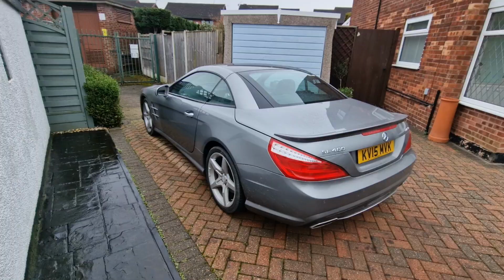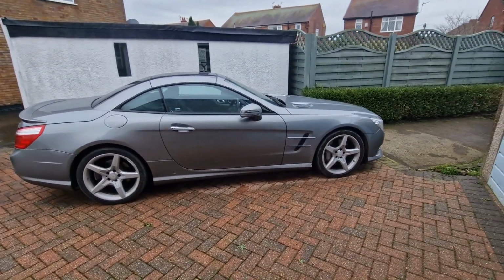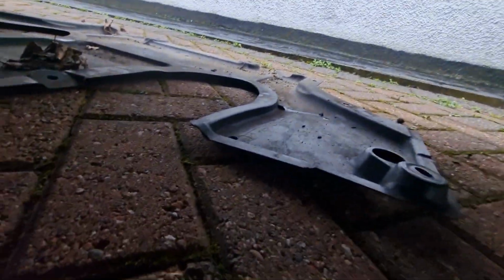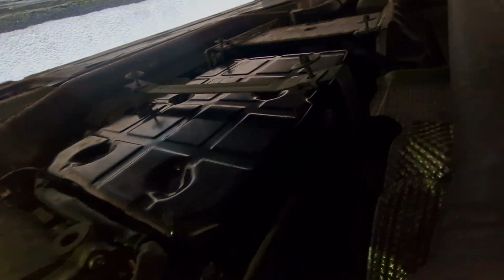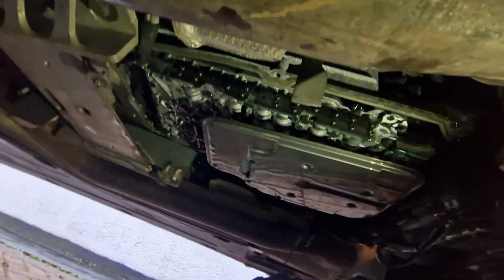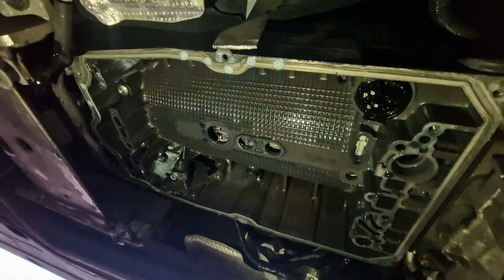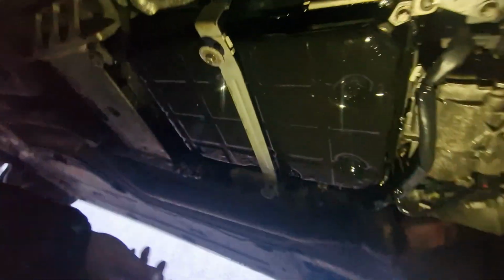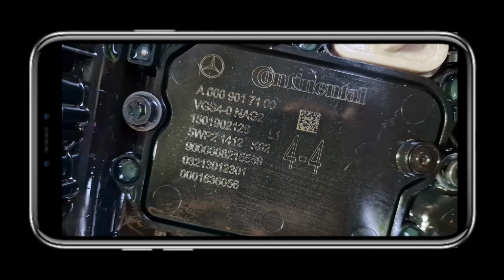Mercedes SL400 Gearbox Fault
Welcome to the next series and my new 2015 Mercedes SL400.

You may have spotted this in the background of my last MX5 video.
I have had the SL for a little while now but this video is from a couple days after I took delivery and finding out the real reason this was auctioned  through Copart 2 years on from it being written off originally.

Hope you enjoy the video and hopefully this helps some people out that come across the Mercedes 7-speed gearbox issue or can help people spot a failing gearbox on a test drive.

Links below are to other content creators that were a great help to me diagnosing and dismantling the TCU from the gearbox and I'd definitely advise you to watch if you're looking to have a go at this yourself or just get an insight from a professional as to what this job takes.